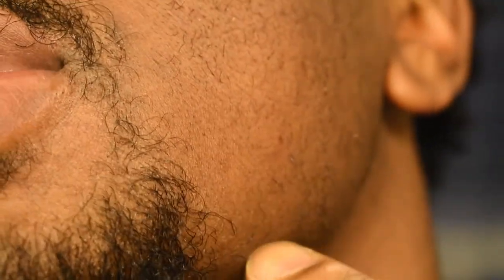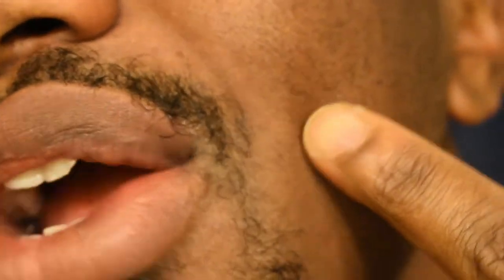Savage Beard Growth Journey Week 1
What's going on my fellow Elegant Savages, here is my week 1 beard growth gains.

I hope you all continue to rock with me on this journey.

If you are starting or on your beard growth journey, let me know how it is going in the comments below.

Let the Gains Begin!